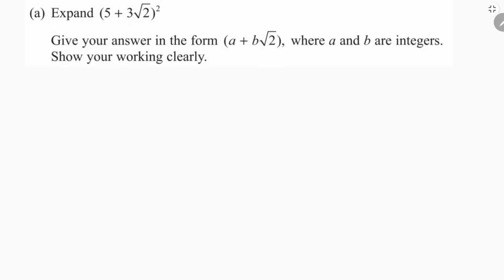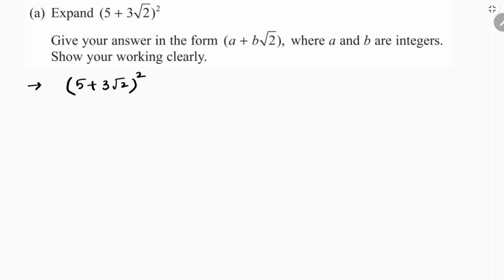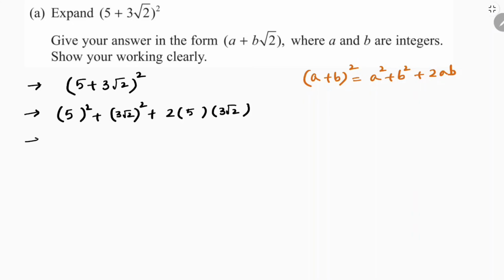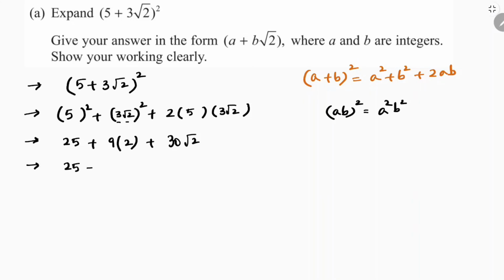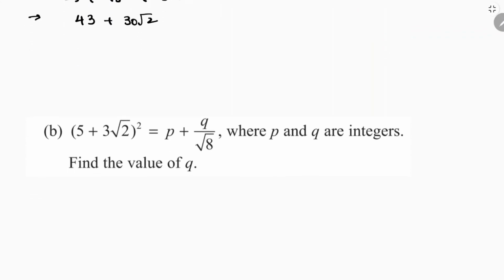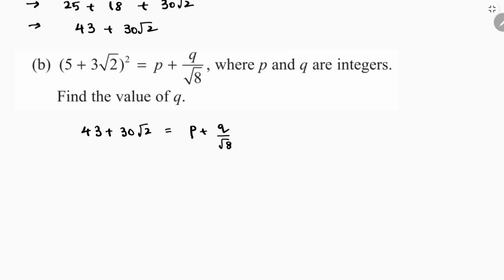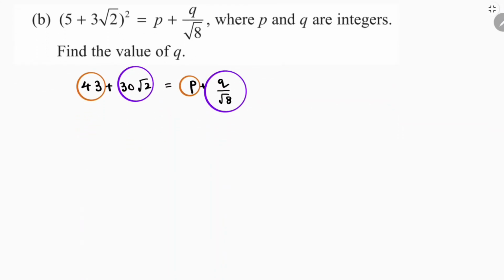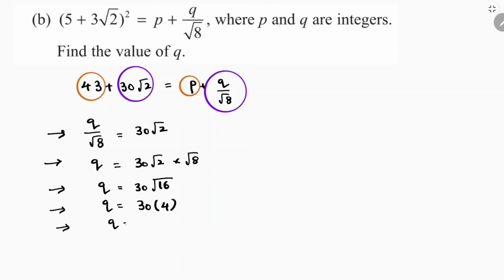🎯 IGCSE Mathematics (0580) | Expand (5 + 3√2)² and Find q | Surds Explained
📚 Learn how to expand and simplify surds with this step-by-step IGCSE Mathematics solution!

In this video, we solve:

✅ Expand

✅ Express the answer in the form

✅ Find the value of  when

This question tests algebraic expansion, surds, and rationalisation techniques commonly seen in IGCSE Mathematics examinations.

Cambridge Mathematics